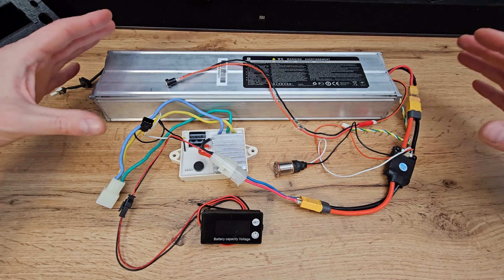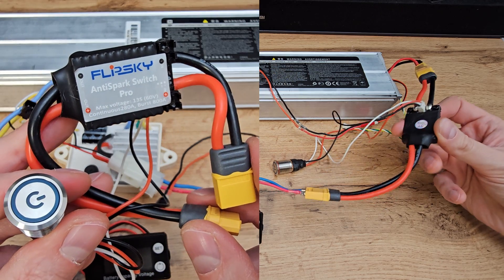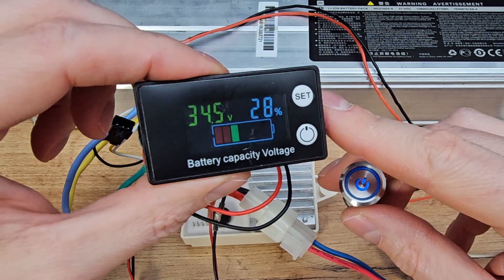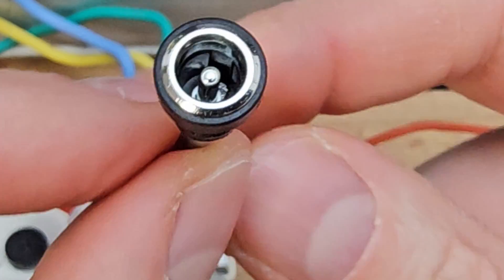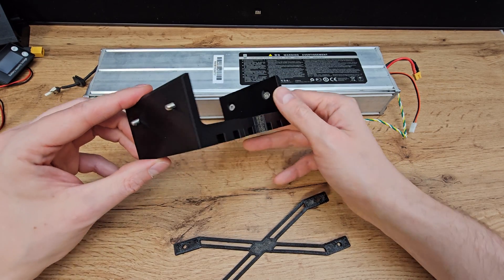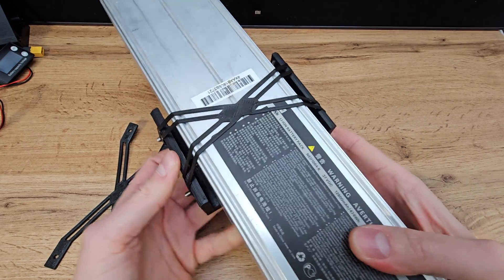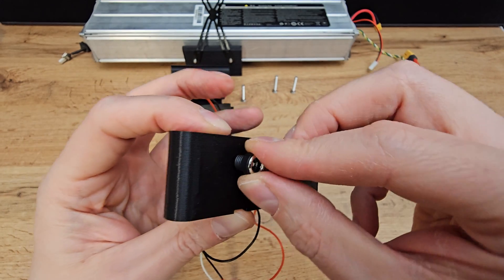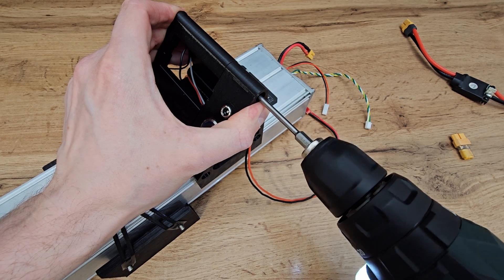Lawn Mower with Battery Xiaomi M365 🛠️ Cheap upgrade for pricy batteries 💲 Easy modification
This mod should work with Lawn Mowers Kosiarkami:  MATRIX GARDENX / Parkside PRMA 40-Li C1 / Dedra DED7199 etc... Basically you just have to replace battery , that's all.
Power switch
Better buy used Genuine Xiaomi m365 battery. Here is one on Ali but I am not sure it's NOT genuine

This is basic Mod, all those electronics work with standard LI-ION cells , so if we know voltage of the battery/ charger then we can add/upgrade to any battery we like , and save lots of cash.